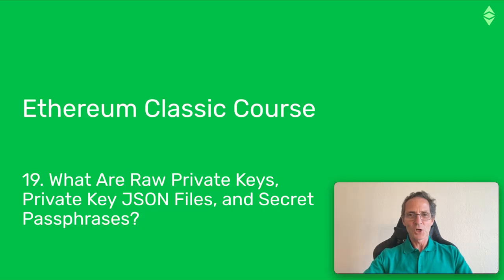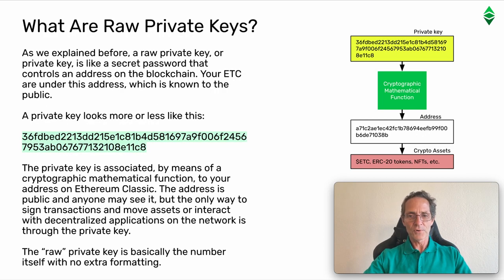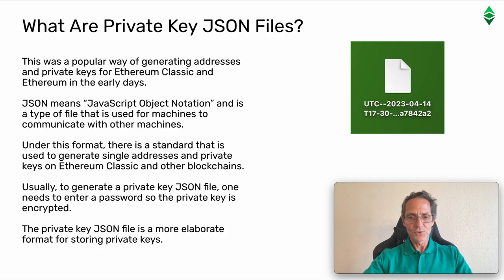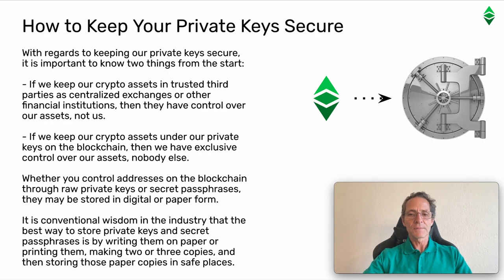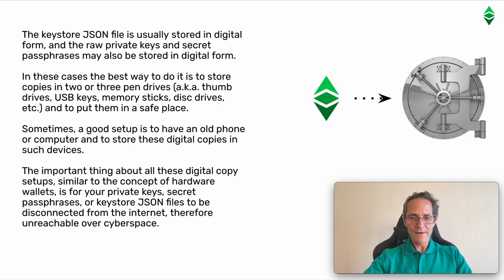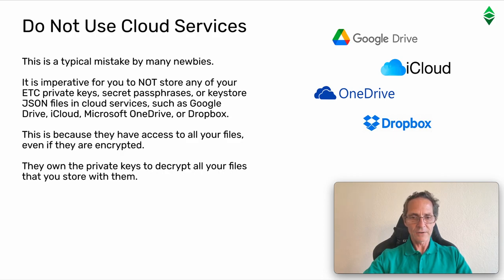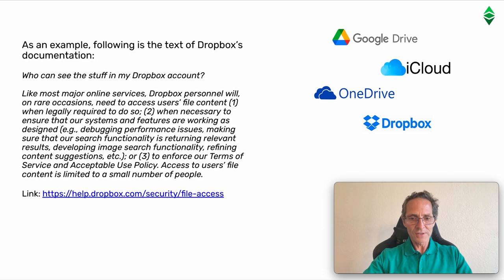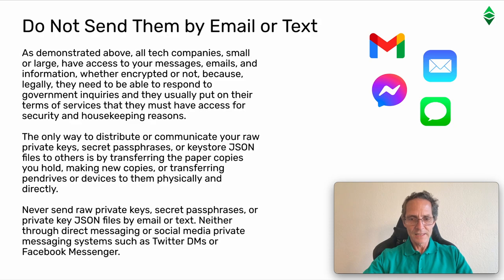Ethereum Classic Course: 19. What Are Raw Private Keys, Private Key JSON Files & Secret Passphrases?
In the last few classes we went over what are private keys, public keys, and addresses (class 17), and the difference between wallets and addresses (class 18).

In this class we will go a step further and see how you can store your private keys.

We will study what are raw private keys, private key JSON files, and secret passphrases, also known as mnemonic phrases.

The core of the system is the private key as seen in the image. From the private key we derive the public key, which is also called the address, and under the address we hold our crypto assets on the public blockchain.

It’s also important to consider how to keep your private keys secure, so we will touch on this here as well.